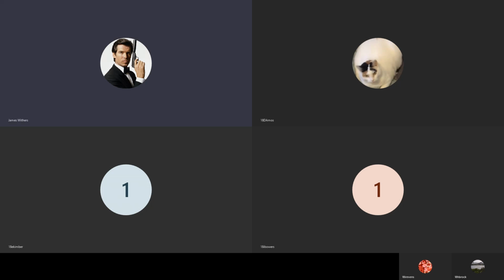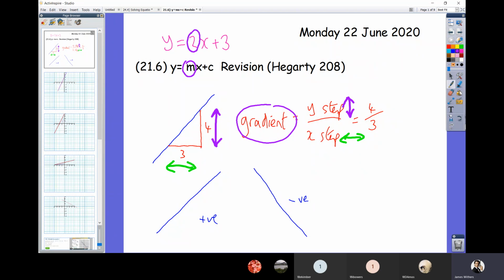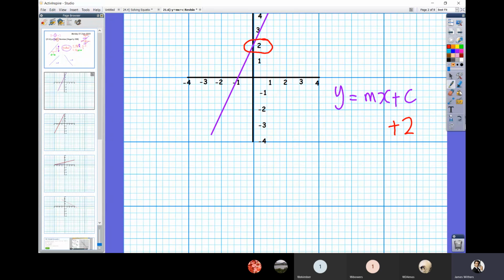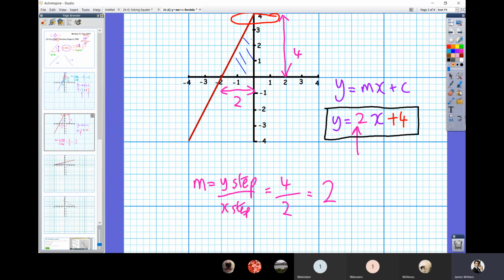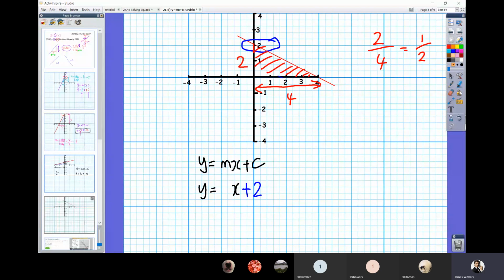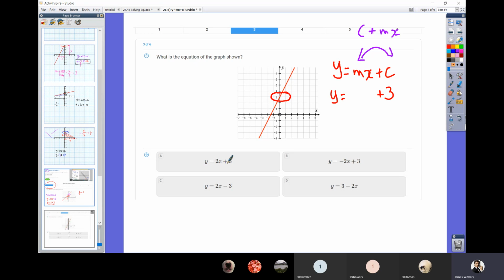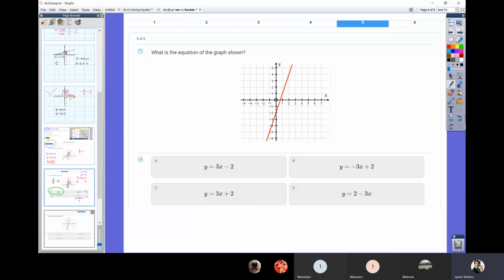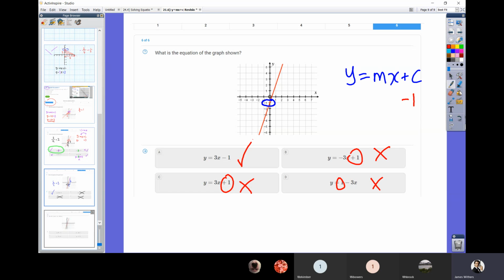Second Form - 22 June - (21.6) y=mx+c Revision (Hegarty 208)